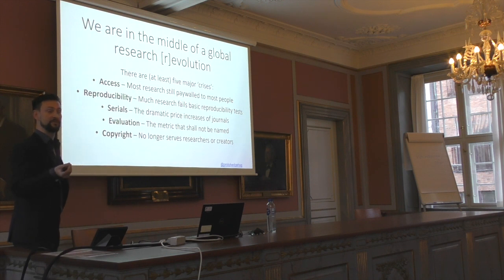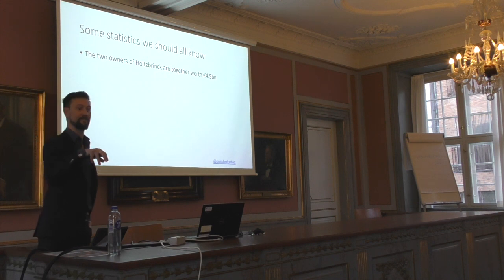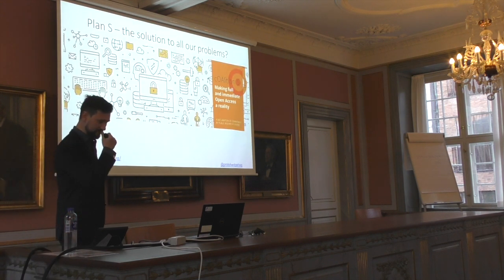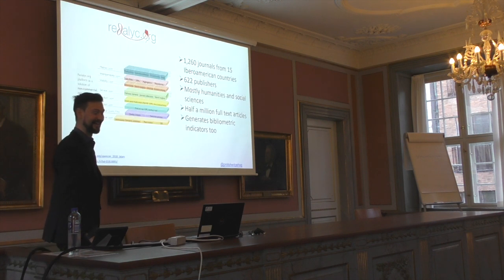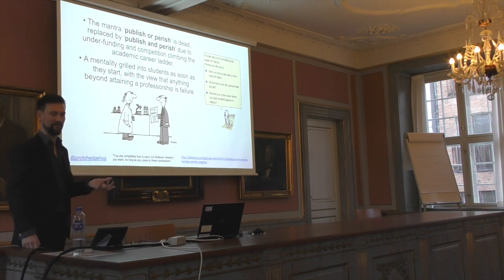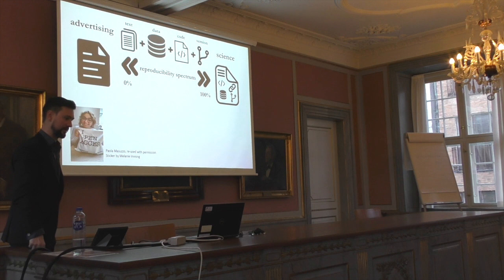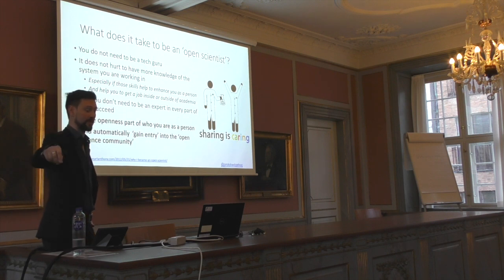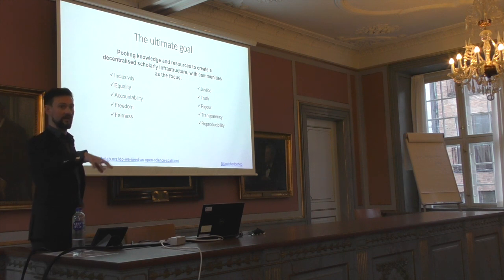Open Science as a global cultural change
Talk delivered with Københavns Universitetsbibliotek in October 2019. Recorded by Copenhagen University.